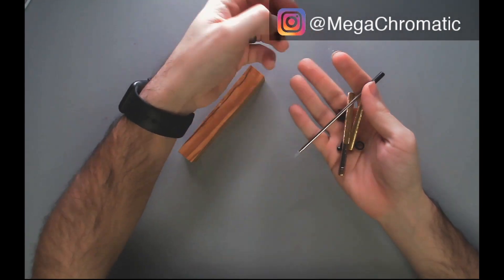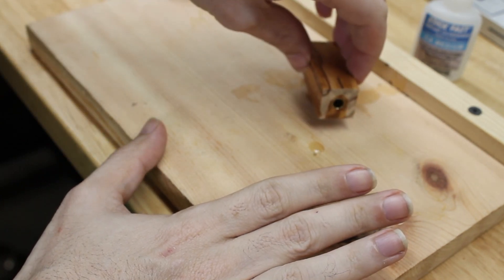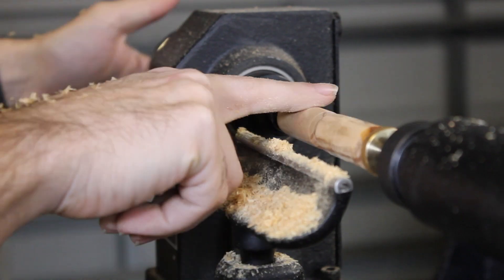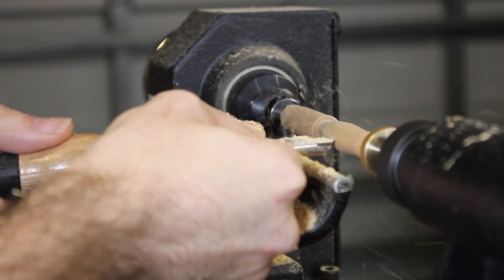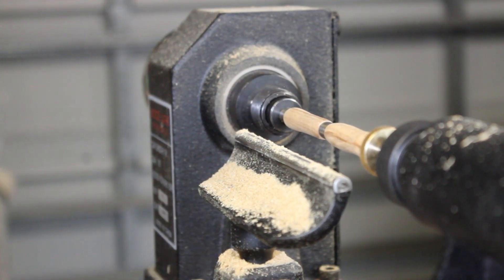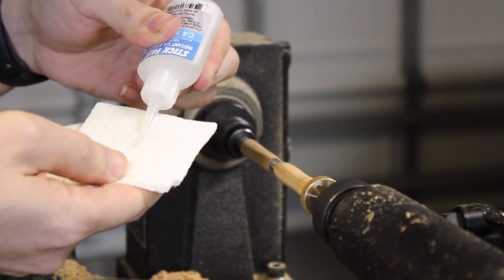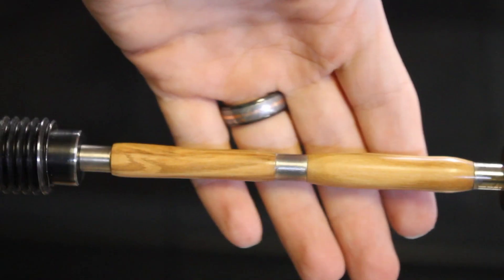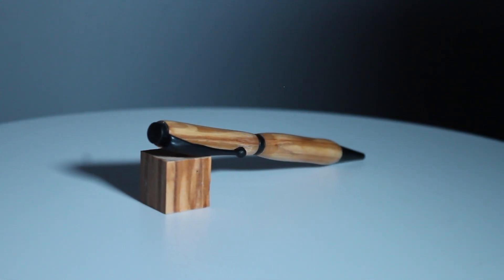I Make a Pen Using Wood! (Lathe Pen Turning)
In this Video, I use a Lathe in order to turn wood into a beautiful pen!